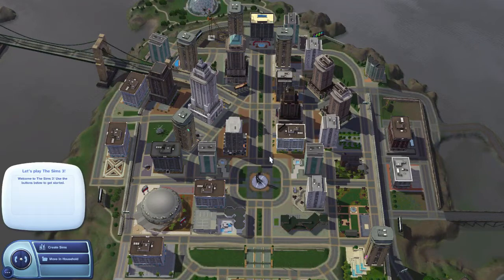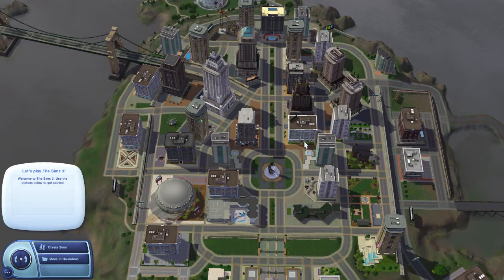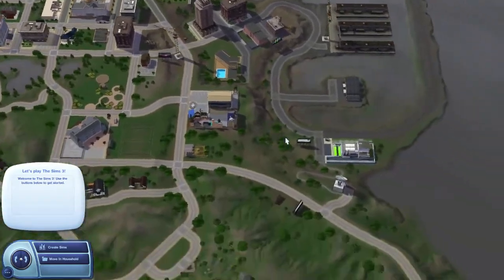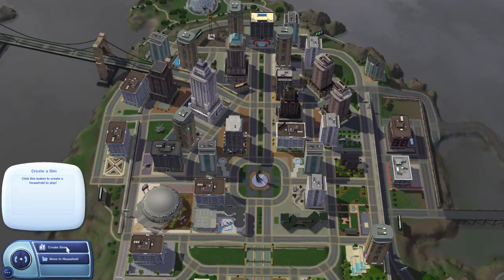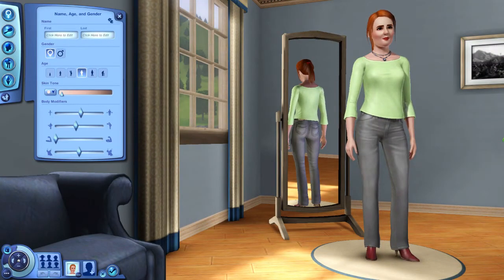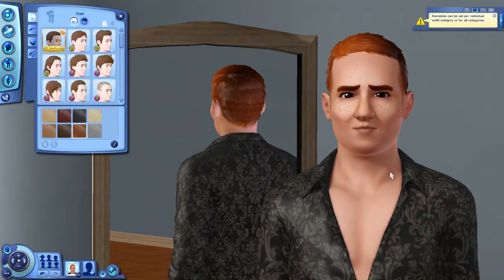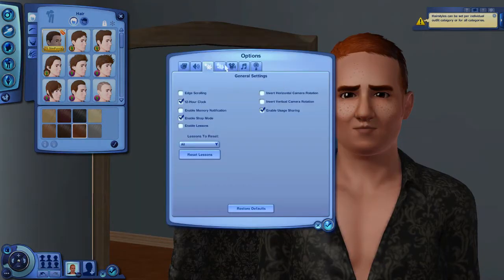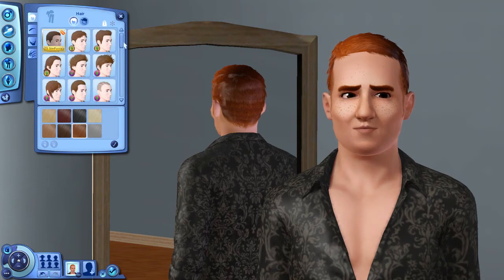"Start of Something New..." (The Sims 3 Let's Play - Episode 1 - HD)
Welcome to my let's play of The Sims 3, one of my favorite PC games of all time. This is exactly what it sounds like; I play the game and provide extremely interesting and entertaining commentary. Follow my sexy Sims as they do sexy things... I guess. :-P

The Sims 3 and all of its downloadable content (expansion packs) are owned by EA.